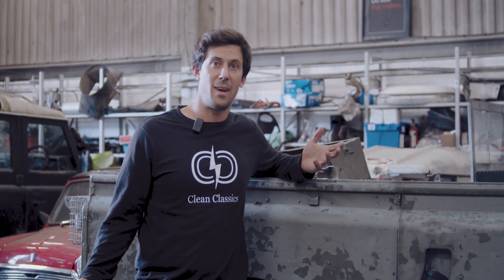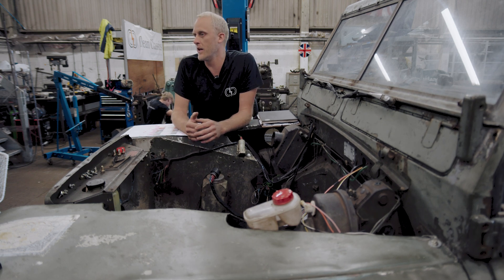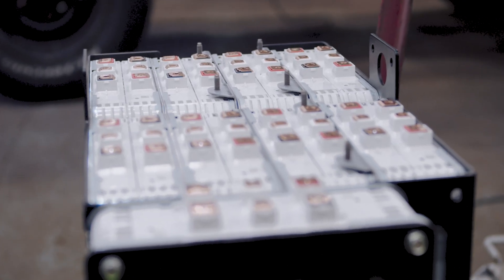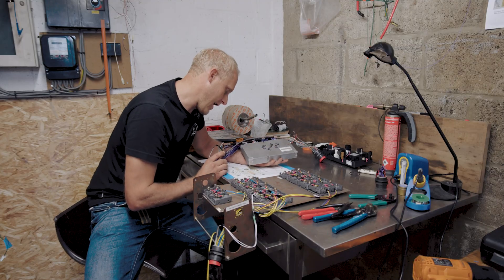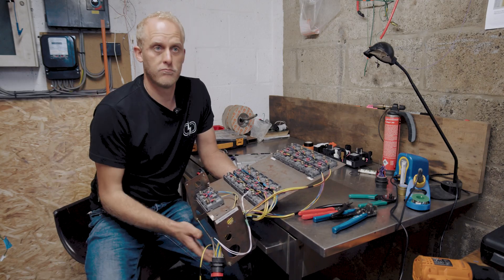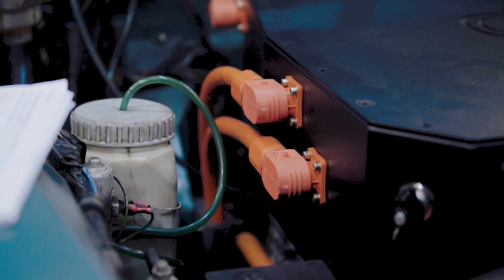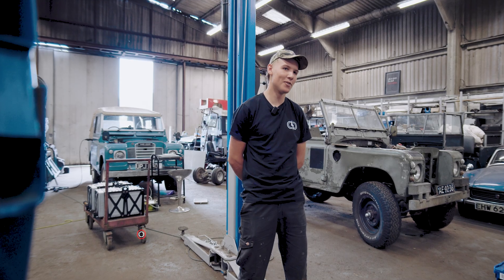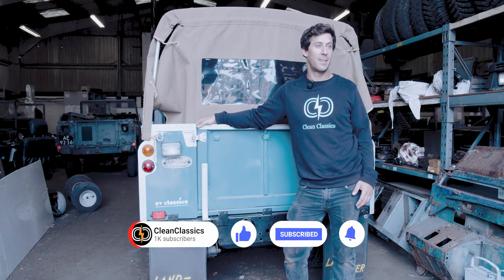Making the wiring looms for a LHD ELECTRIC Land Rover Series 3